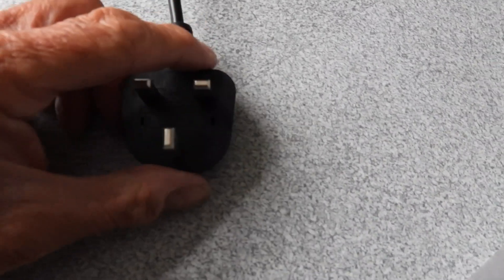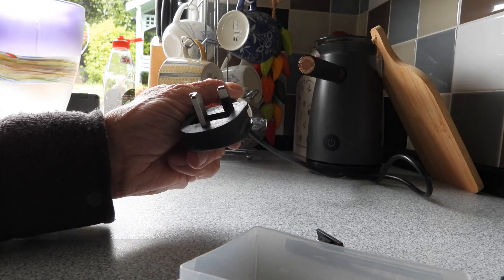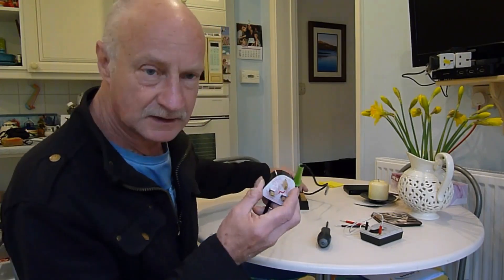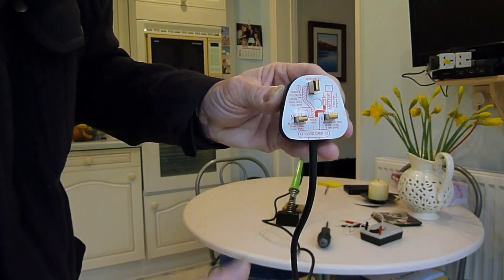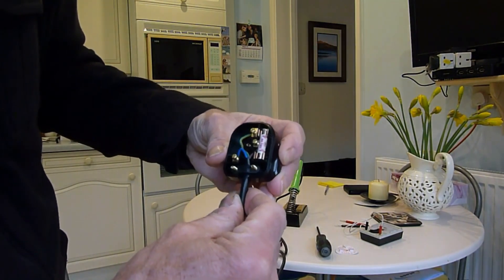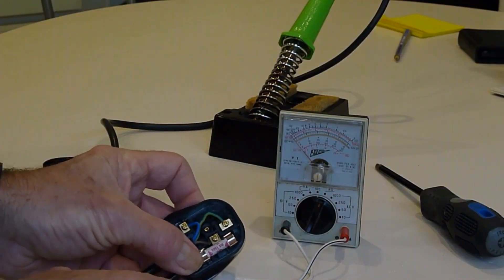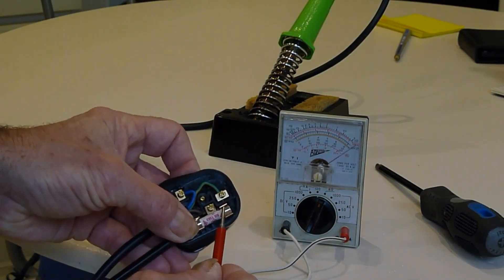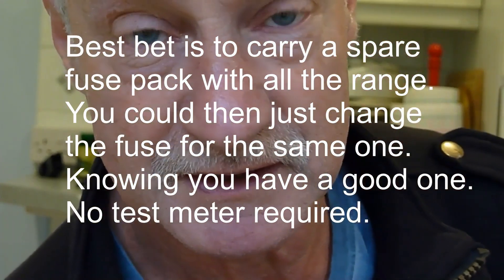Plug Fuse. How to check it and change it.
Something electrical not working? (Important, do change the fuse with one of the same rating.)